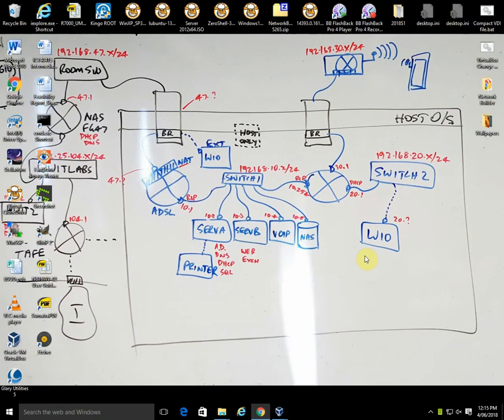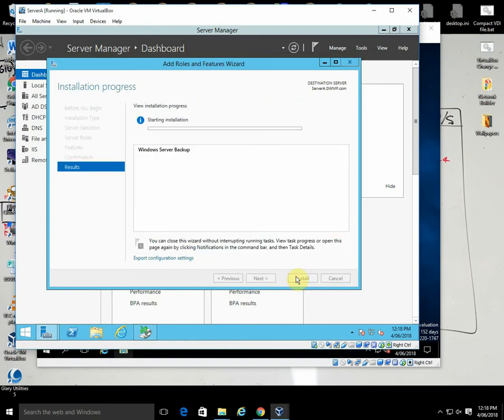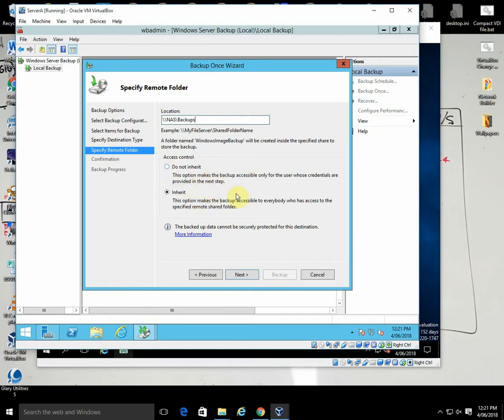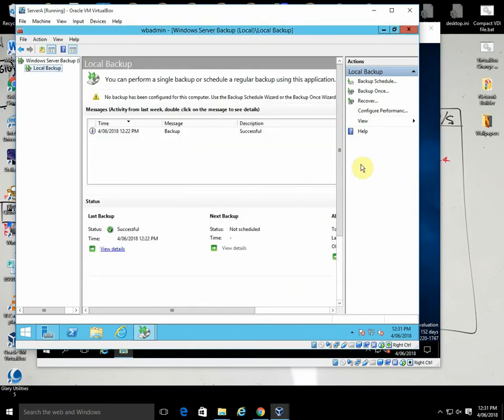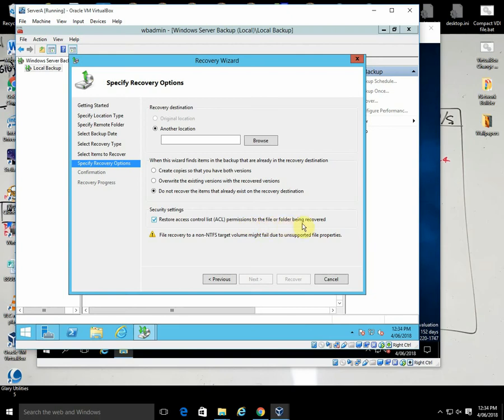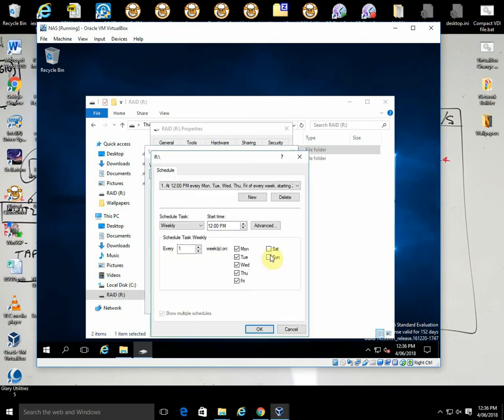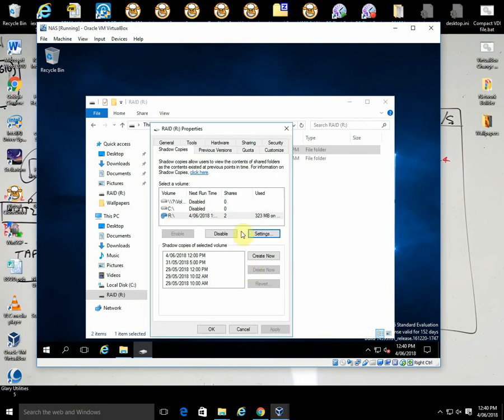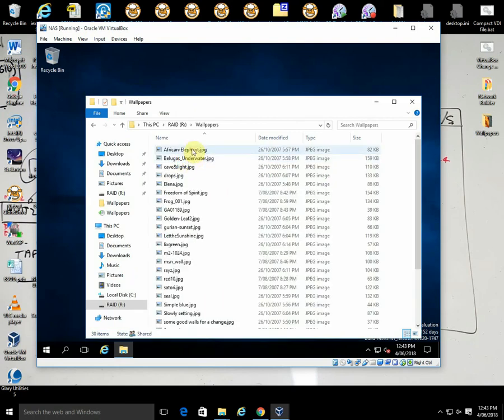C4 GWMP Backup and Volume Shadow Copies